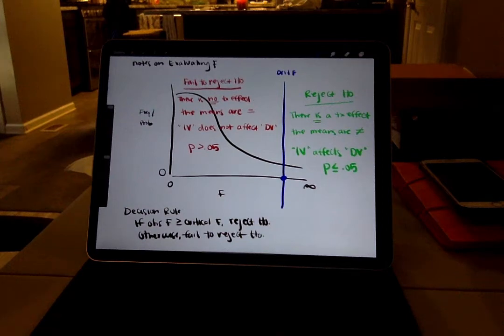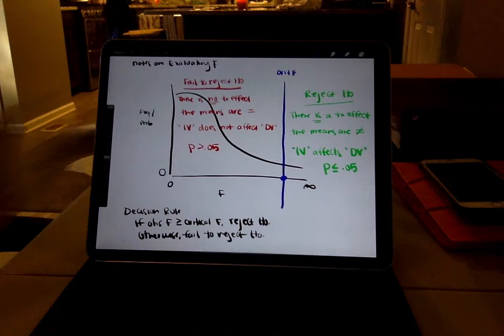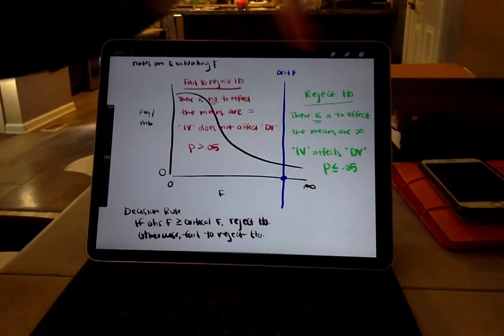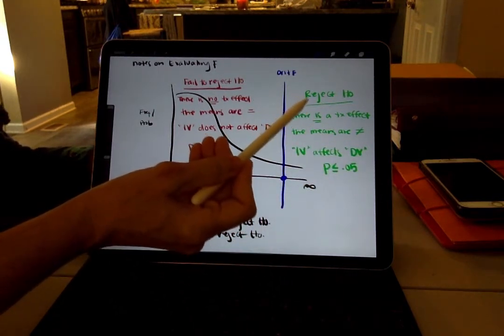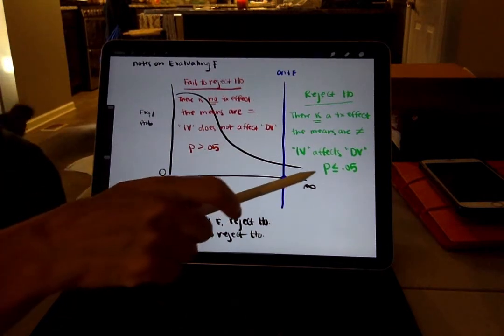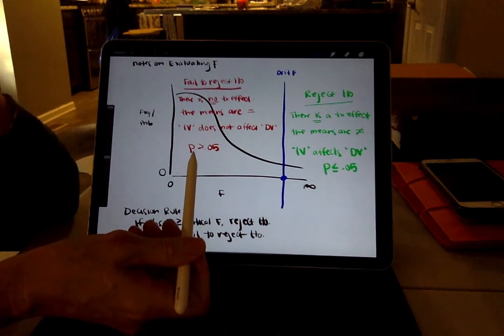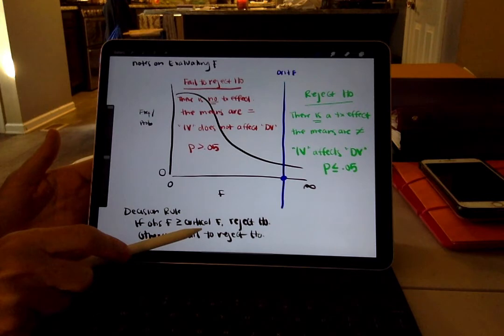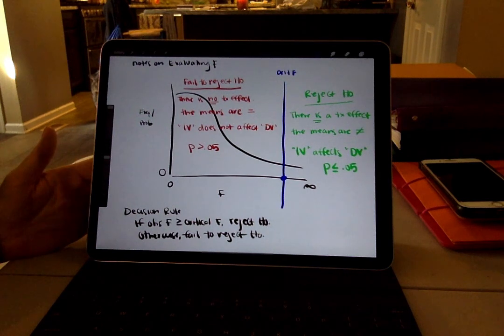Notes on Evaluating F